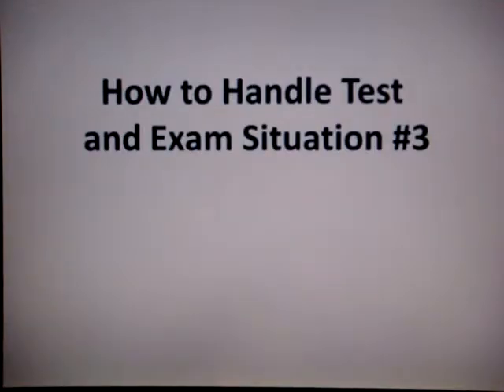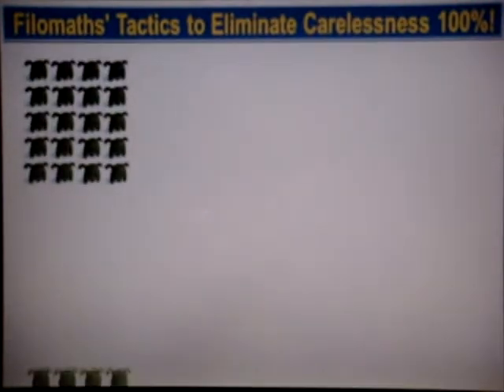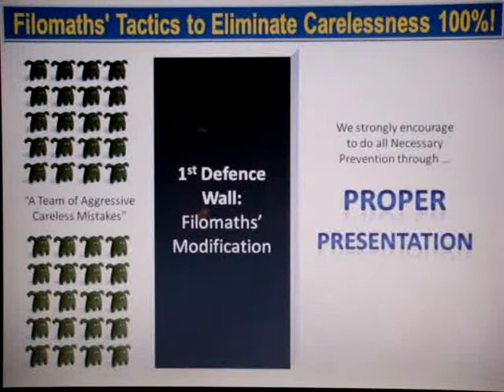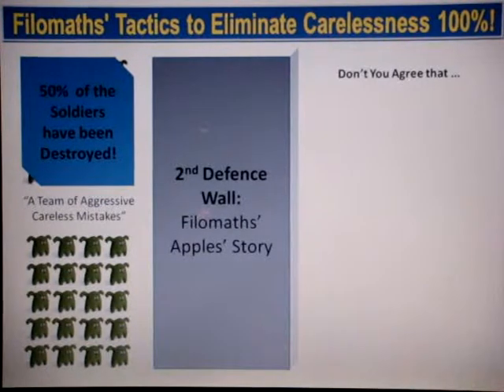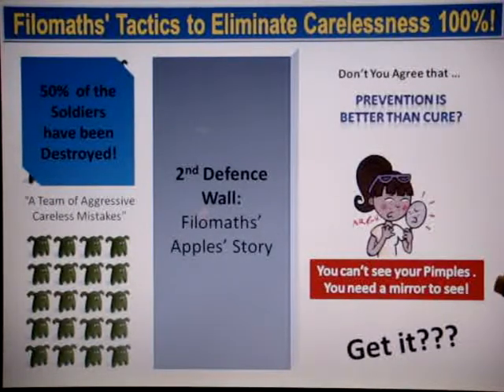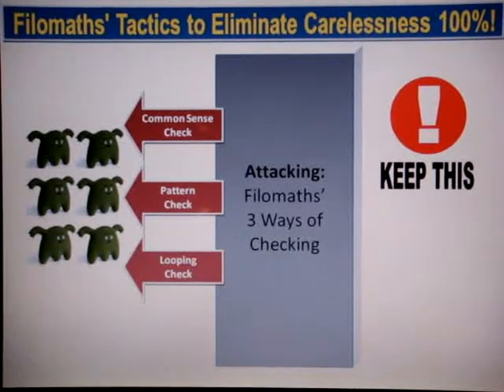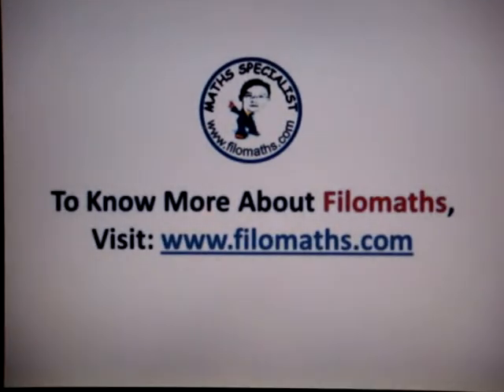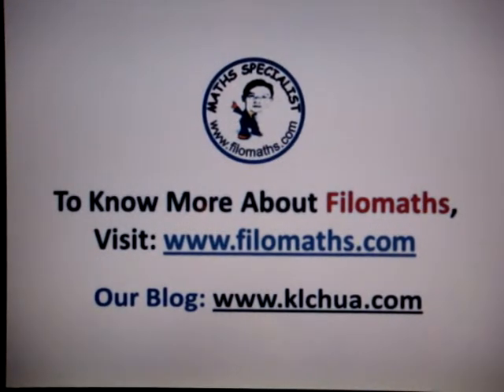Filomaths' Tactics to Eliminate Carelessness 100%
Do you know that ... It is easy to make mistakes. It is easy to check other people's mistakes but not yours. You may not know that .. It is easier to prevent careless mistakes from arise just by doing a Proper Presentation. If You don't Create Careless Mistakes, You don't have to waste time and effort to Check. It is very difficult to SPOT your own careless mistakes but it is EASY for your teachers to SPOT your careless mistakes. Do you agree? Want to know more about filomaths? or our Blog @